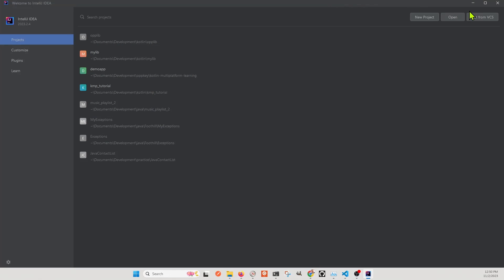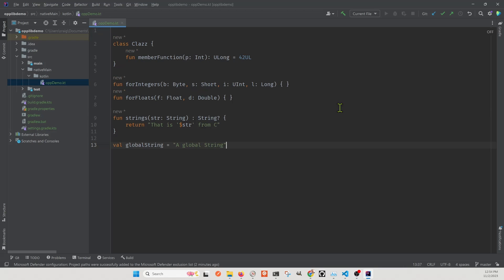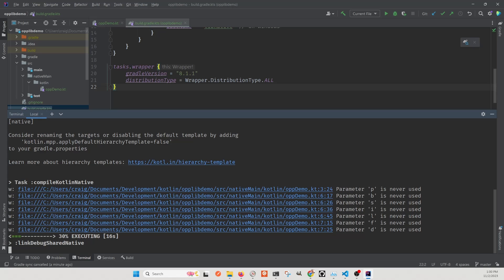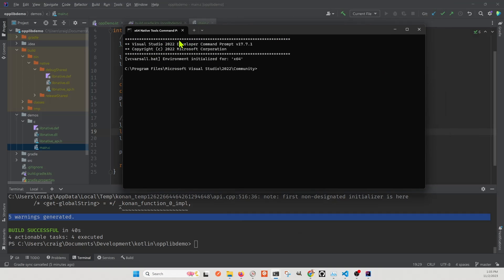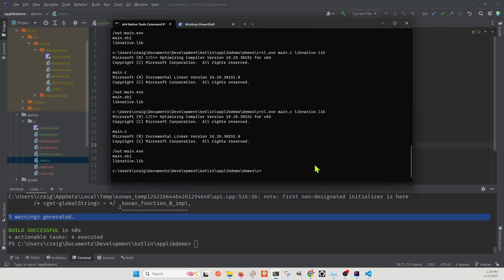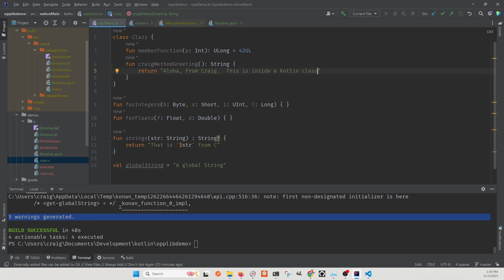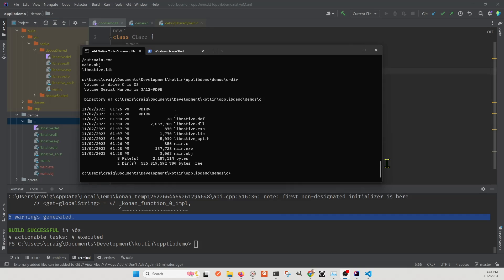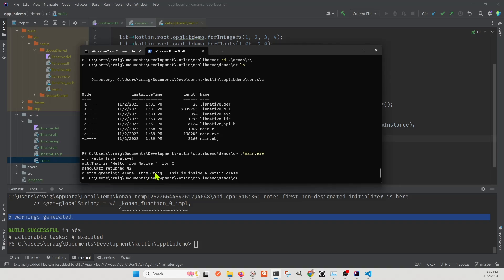Kotlin Native Dynamic Library for Windows Desktop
Tutorial to make Kotlin native library for Windows desktop.  The process is largely the same for Linux and MacOS.